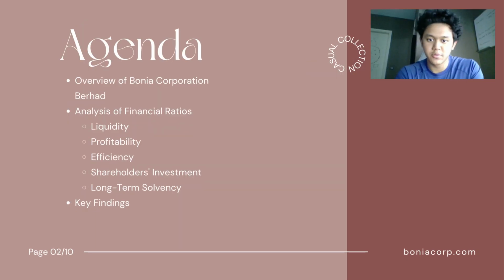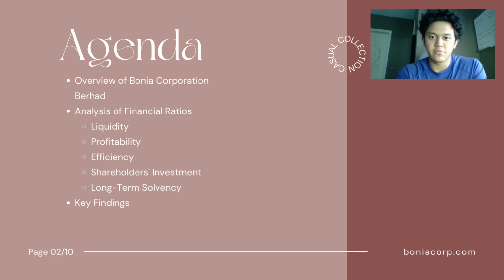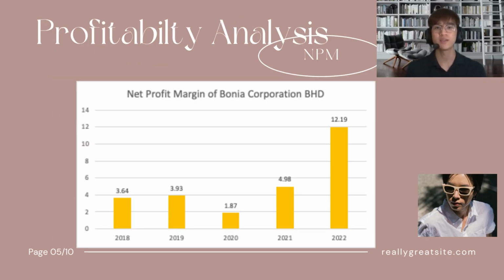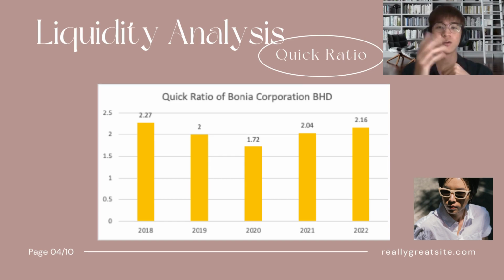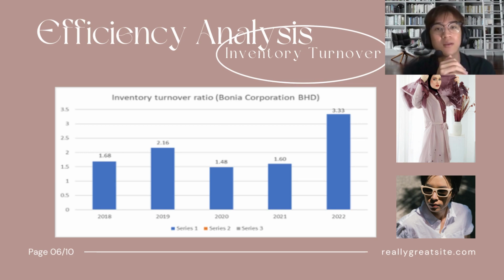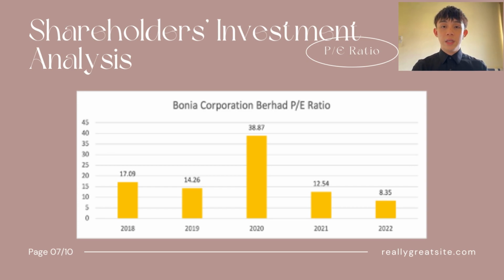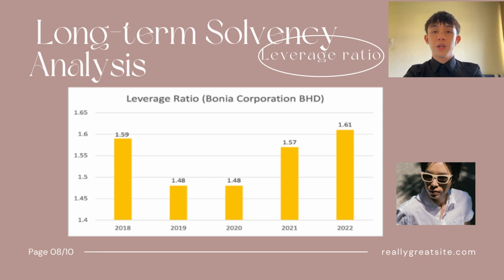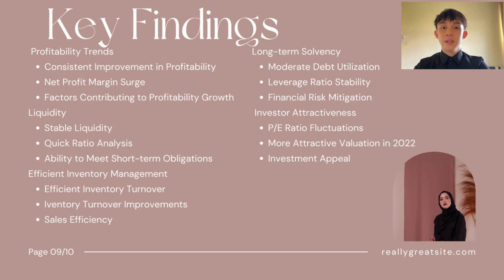Financial Performance of Bonia Corporation Berhad; is it worth to invest?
The purpose of this study is to evaluate the financial performance of Bonia Corporation Berhad by analysing its profitability, liquidity, efficiency, long-term solvency, and shareholders' investment ratios. Malaysian luxury clothes store Bonia Corporation Berhad has shown remarkable development and flexibility. The company, which has more than 1,100 sales locations worldwide, announced a stunning 28% gain in overall revenue and tripled earnings to RM52,561,000 in 2022. Bonia's enhanced interest coverage, effective liquidity ratios, and strong gross profit margin of 57.80% all highlight the company's strong financial position.